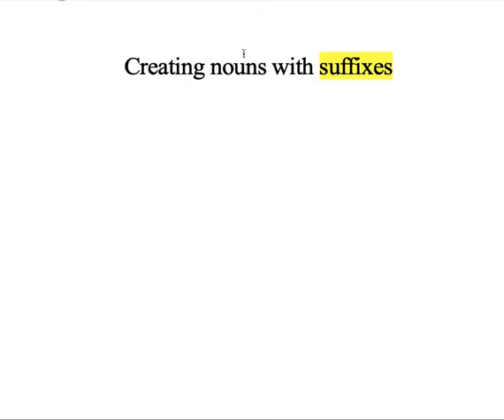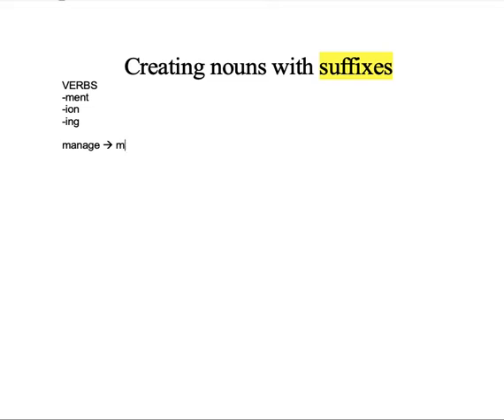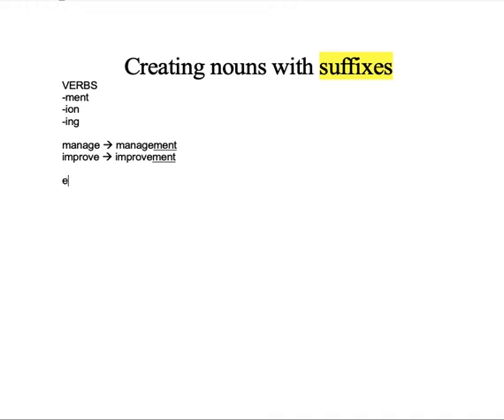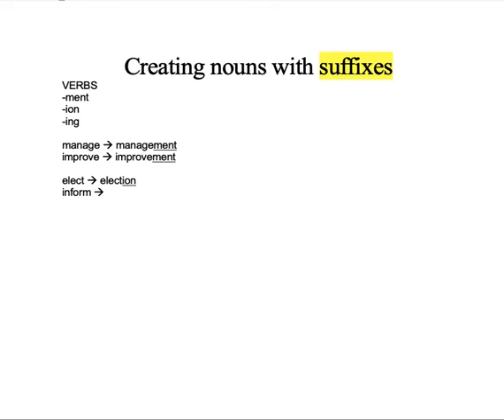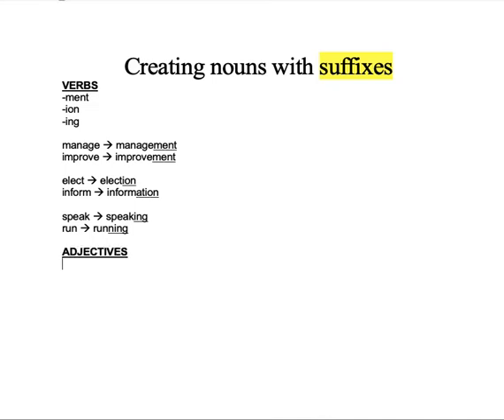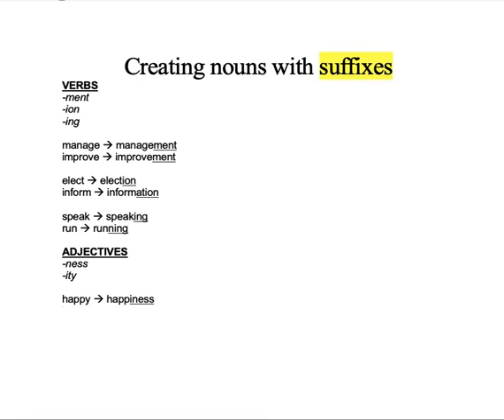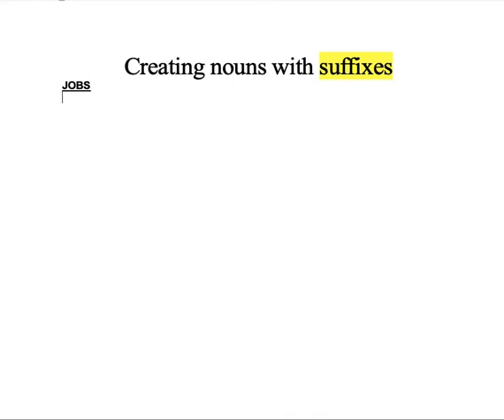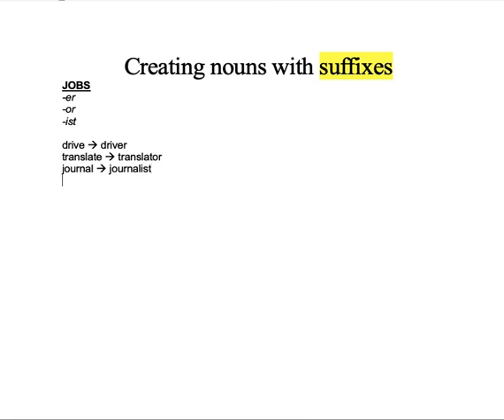Making nouns with affixes | Noun affixes | B1